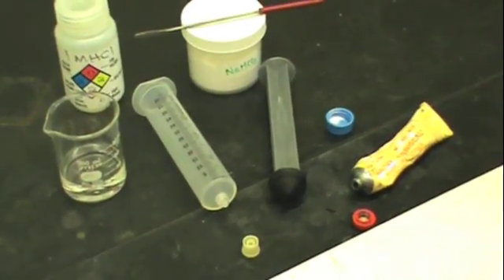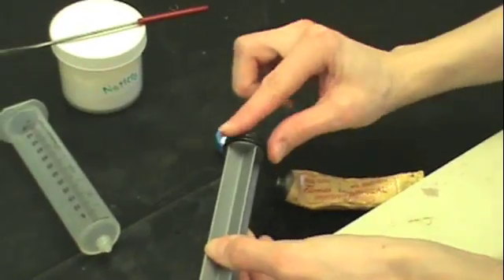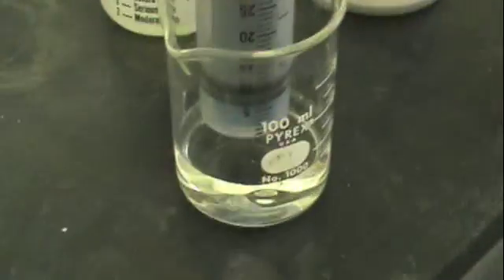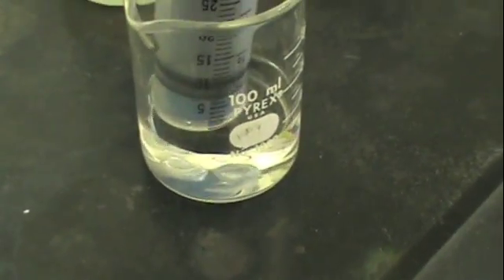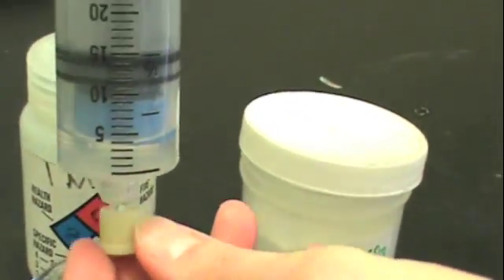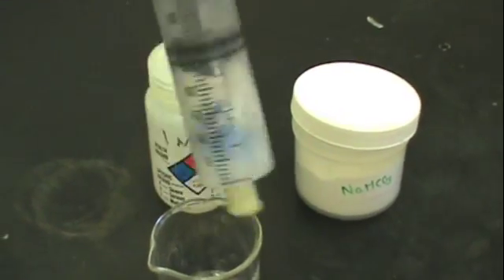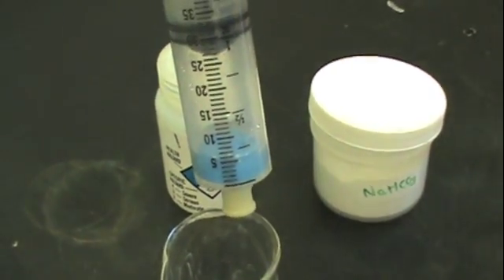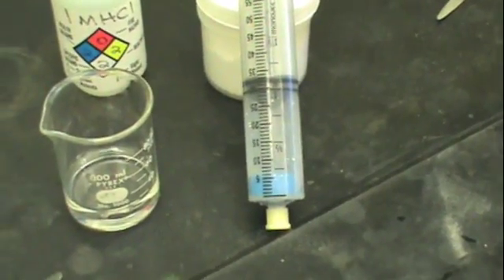Avogadro's Law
Demonstration of the determination of the relationship between moles and volume in Experiment 10.